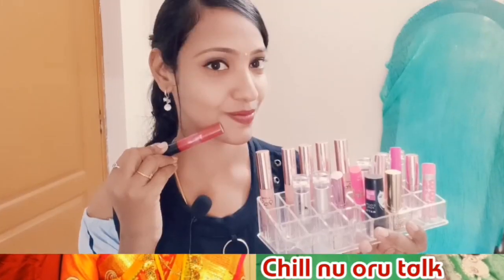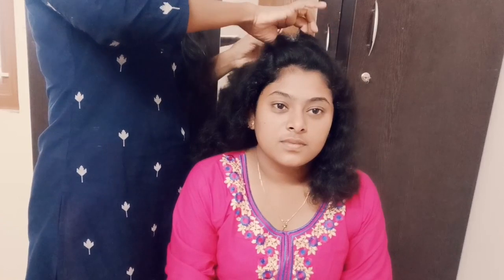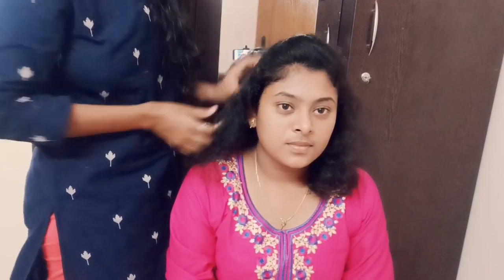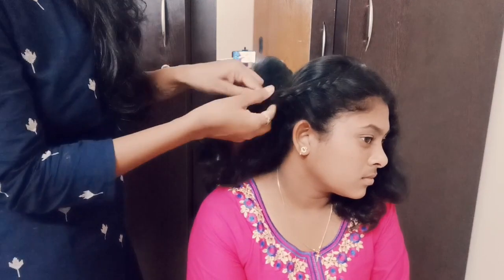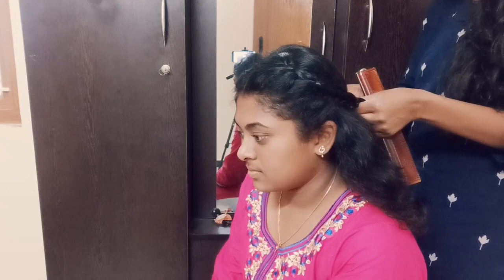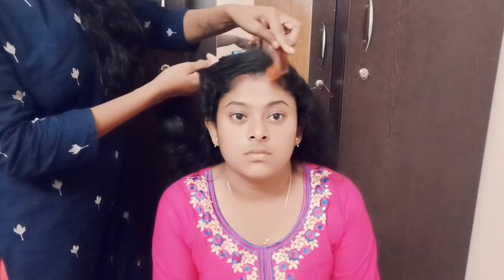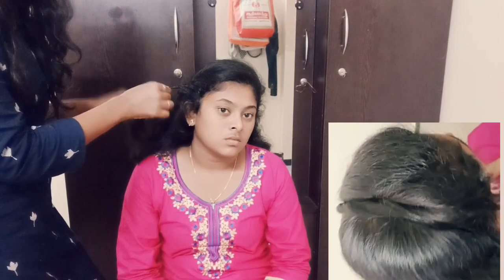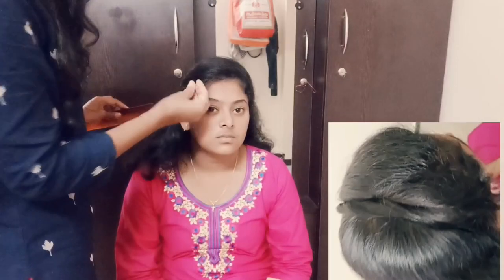6 Simple Hairstyles for Short Hair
Dear friends
My Another youtube channel for baby care

Our channel best videos
Lot of use full videos there watch and sbscribe

Frds check my channel for more intrested videos